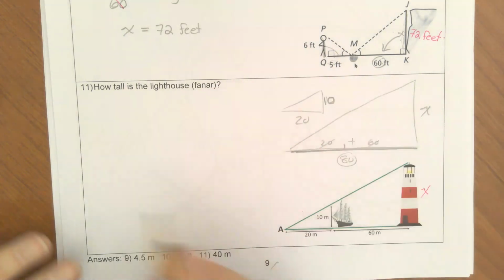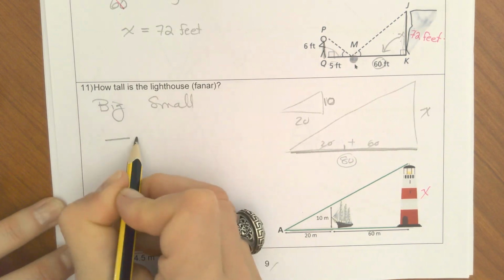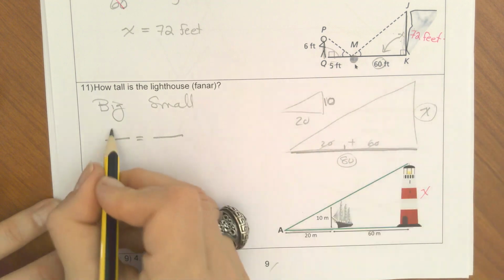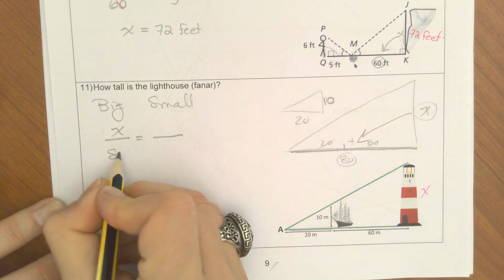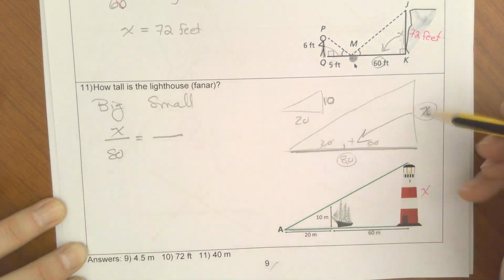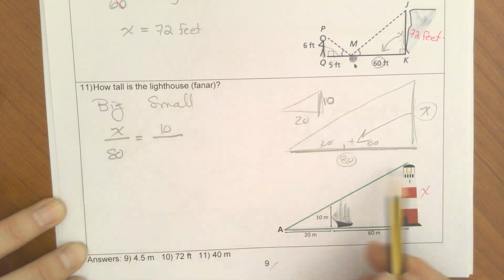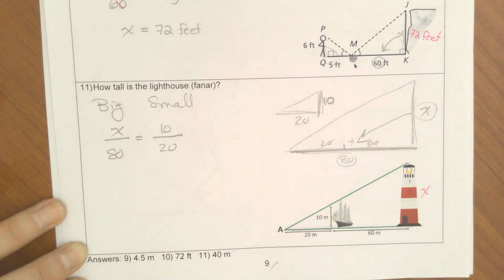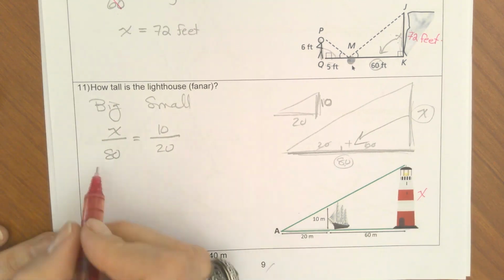8.2b.2 Similar Figures